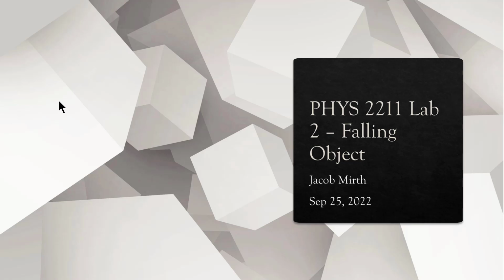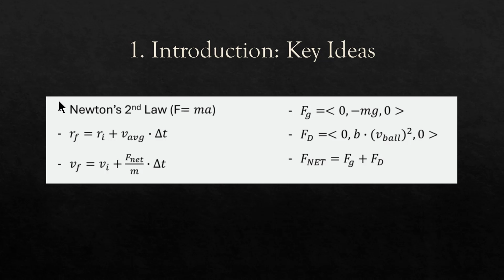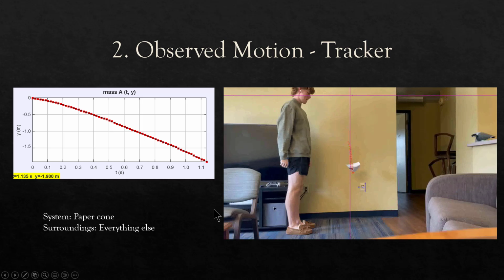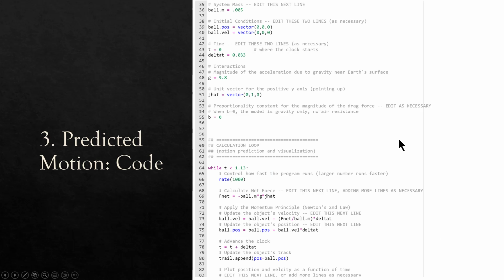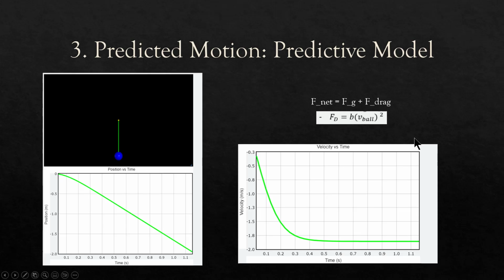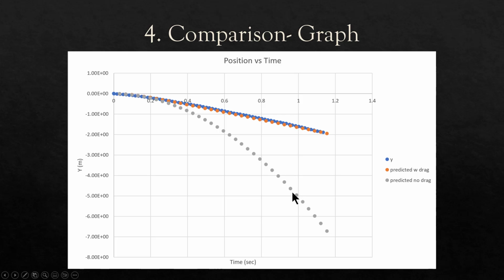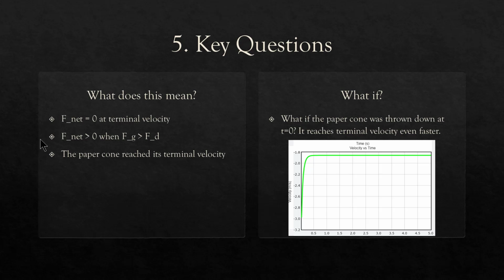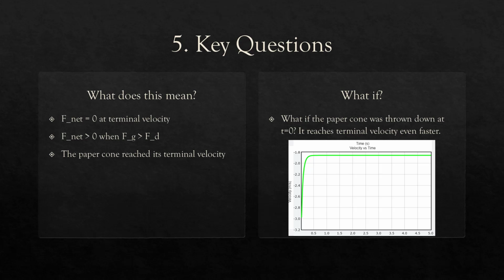PHYS 2211 Lab 2: Falling Object